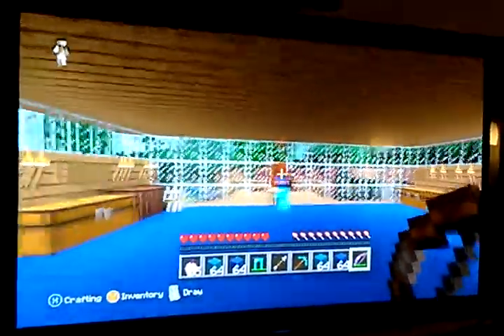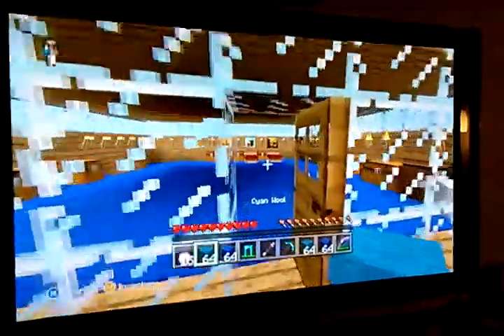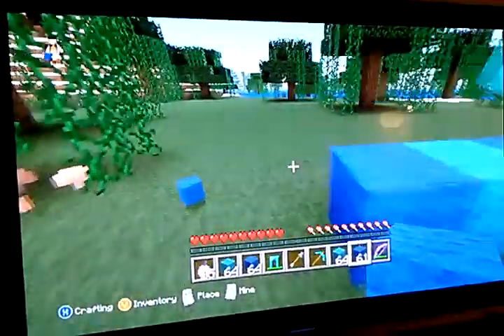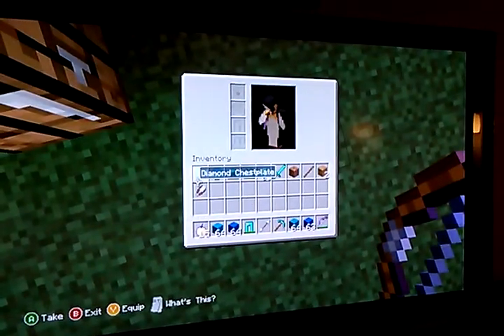Epic waterslide part 1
The goal is to make an epic waterslide.